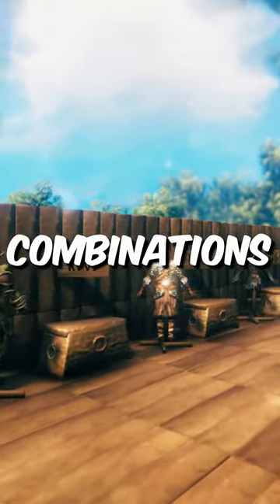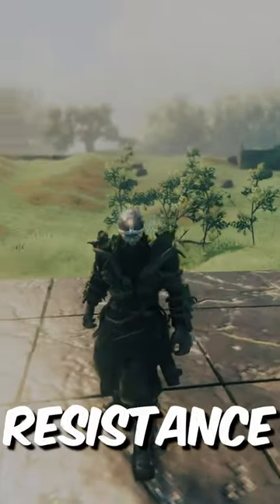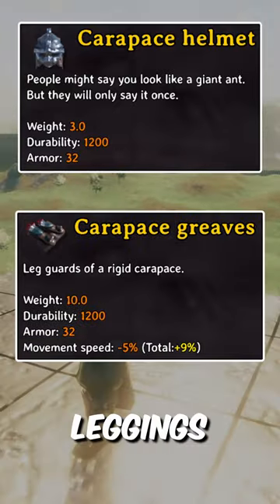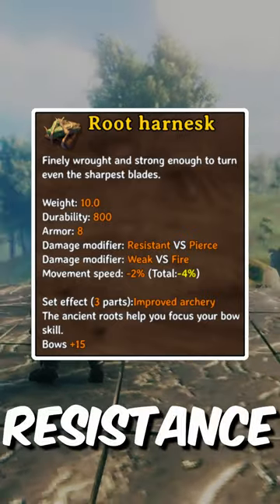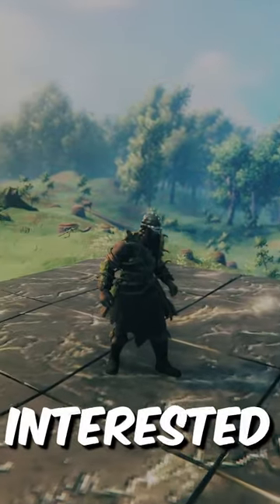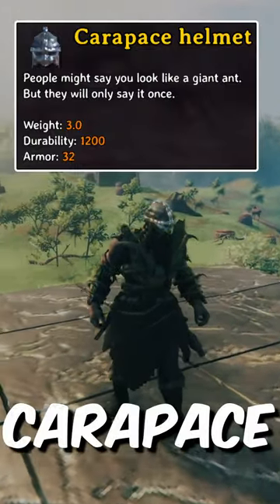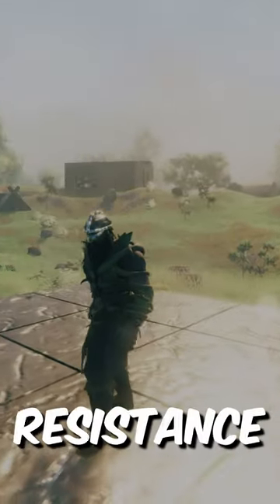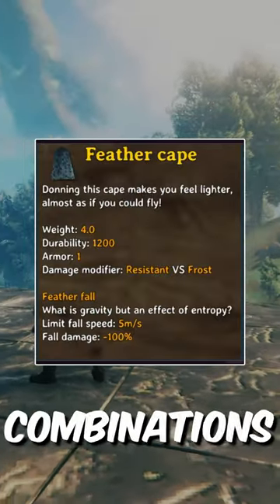Top 3 Best Armor Combinations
My personal choice for the top 3 best armor combinations in Valheim